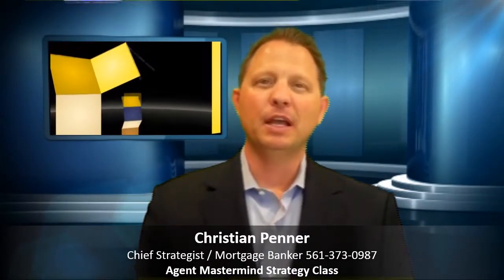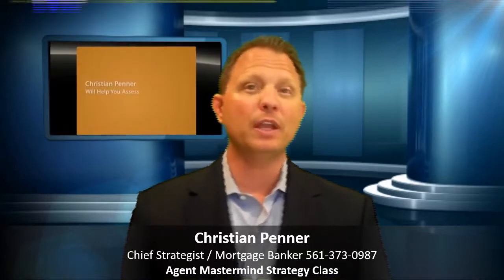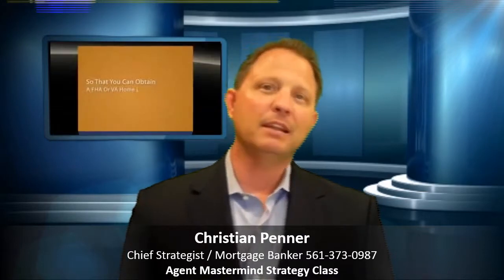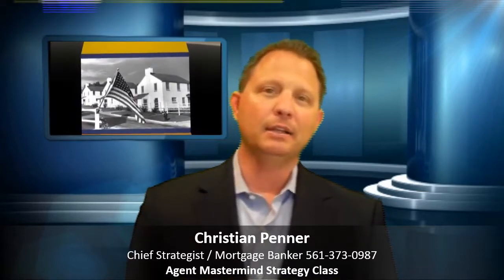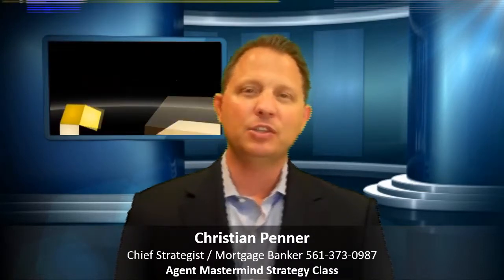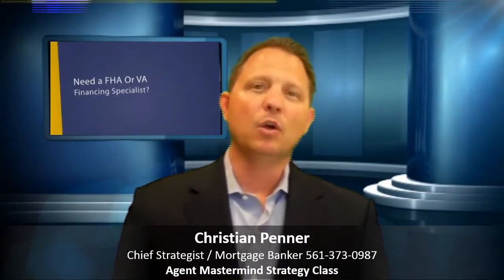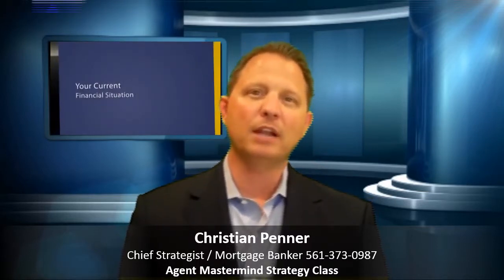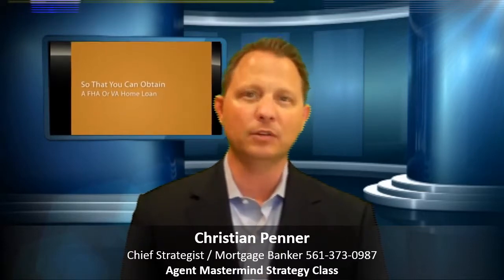Agent Mastermind 7 Pinterest Strategies For Your Real Estate Business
Social media is key in your Real Estate business and the common sites, such as Facebook and LinkedIn, are nothing new when it comes to marketing.  Pinterest can be a bit daunting and a little overwhelming to tackle and fully understand how to incorporate the strategies into your Real Estate business.  Are you utilizing all of the social media sites to the fullest when it comes to Real Estate marketing?

Join us for the upcoming Agent Mastermind class, where we dive into Pinterest and focus on 7 strategies that you can incorporate into your Real Estate business.  Pinterest is likely the most valuable social media tool for Real Estate Agents and we will show you why on the next class.  It can help you increase website traffic, help with search engine optimization (SEO) and deliver a great branding experience for your buyers and sellers.

Whether you are new to Pinterest or you are an experienced user, this class is a must see.  We will cover seven very specific strategies that you can start implementing right away on Pinterest to increase your reach and better market to buyers, sellers and partners in your area and beyond.  This class is all new so don't miss out!

Questions, Comments or For more information you can email Christian Penner at or visit us or you can call us directly at
Christian Penner
Mortgage Banker | Mortgage originator

Christian Penner,ChristianPenner,Agent Mastermind,AgentMastermind,Mortgage Broker,MortgageBroker,Realtor Training,RealtorTraining,Strategy Class,StrategyClass,Realtors Guide,